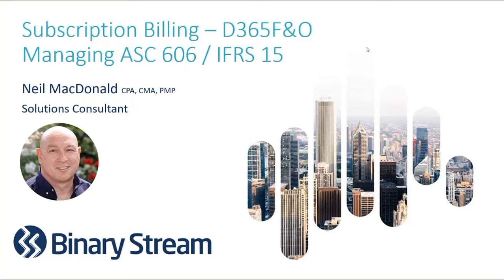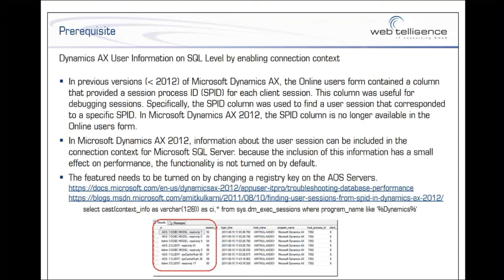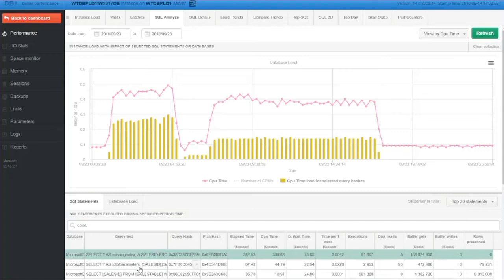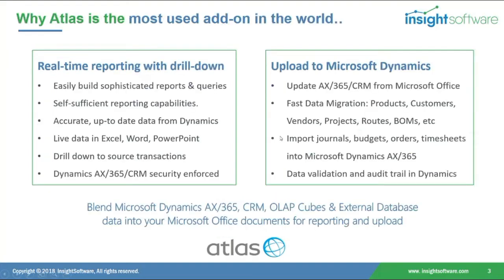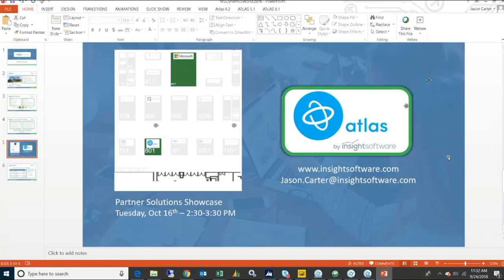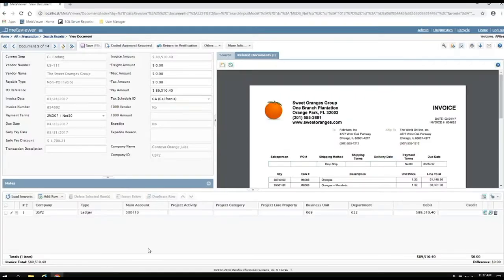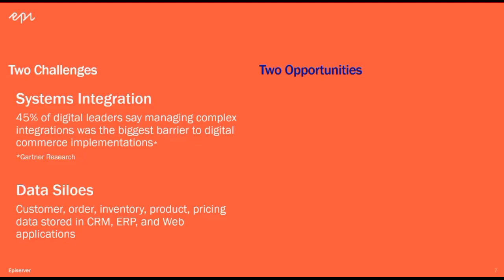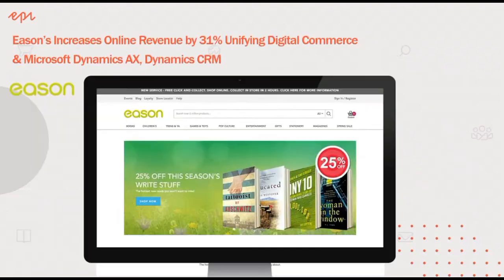Dynamics 365/AX Solution Showcase - September 2018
Watch this recorded session the Dynamics 365/AX Solution Showcase series from MSDW to discover new and innovative ISVs. Hear from thought leaders, watch demos, and stay for a discussion of the month's top headlines.

-Binary Stream (Multi-Element Resource Allocation (MERA)
-Episerver (e-Commerce, Content Management)
-insightsoftware (Reporting)
-Metafile (Document Automation)
-webtelligence (Database Monitoring and Management)